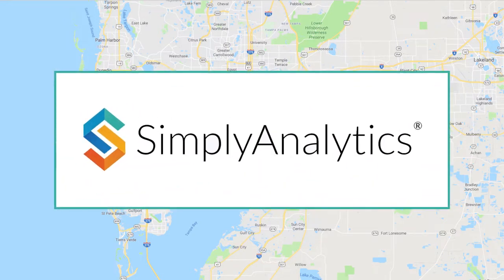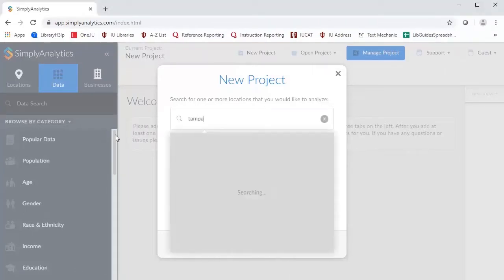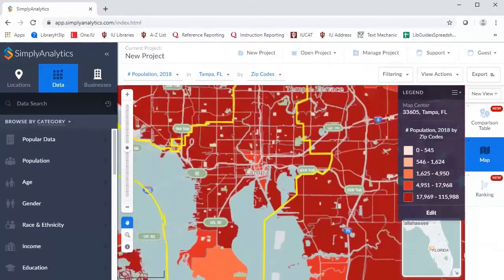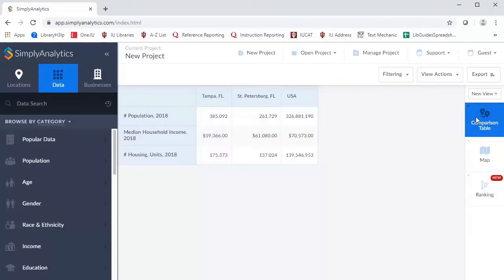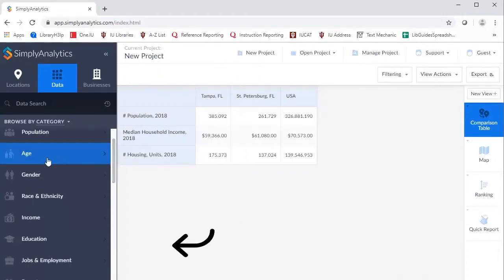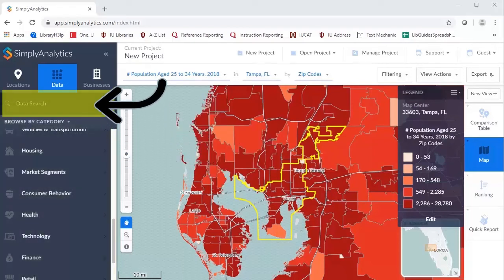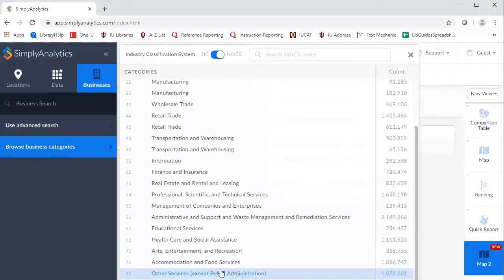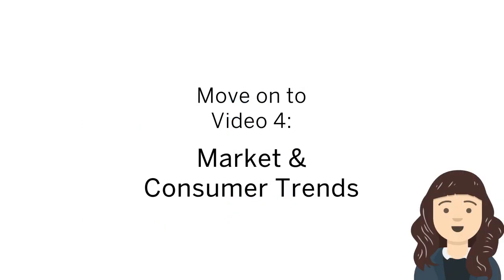Researching geographic demographics and local economies | C204 Fall 2019 | Video 3 / 4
This video serves as a guide for developing case solutions for researching a specific location.  This video discusses the database for SimplyAnalytics and walks users through how to filter the results to receive desired solutions.  This video shows users strategies for researching and understanding geographic demographics and local economies through reports, tables and maps (C204 Fall 2019)